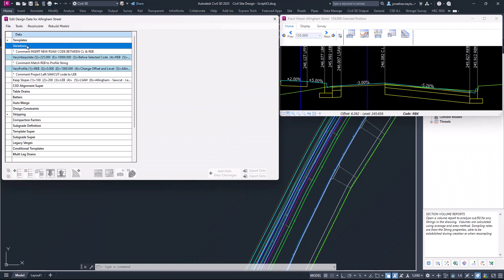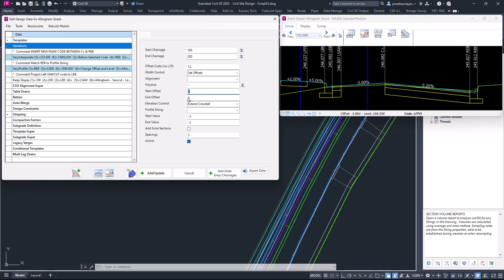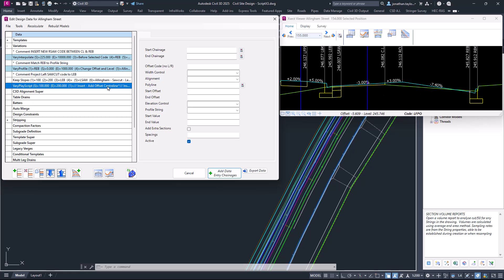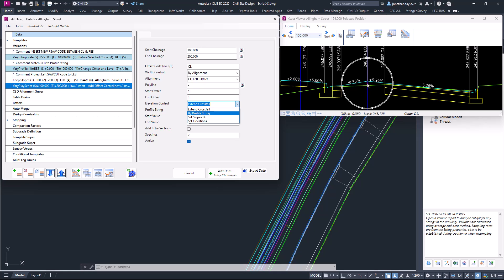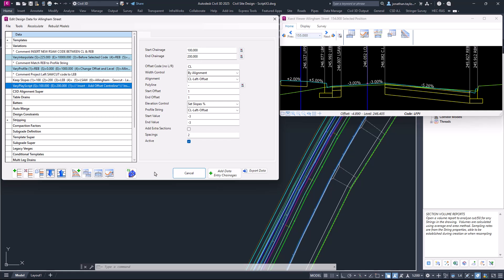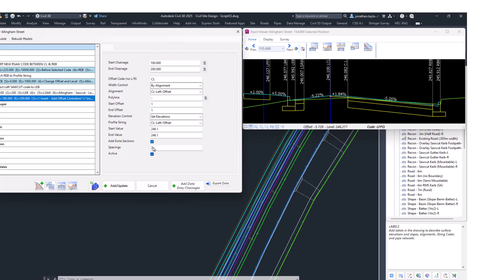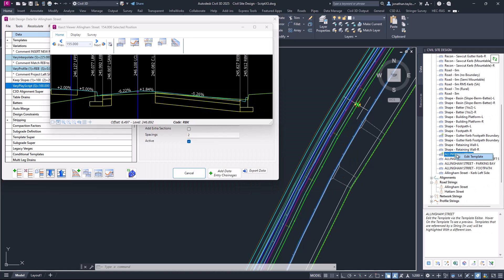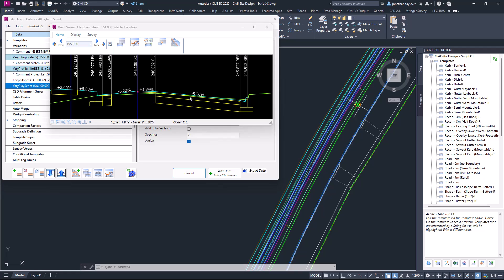Civil Site Design | Custom Variation - Add Offset Centreline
In this video we show you how to use the new Custom Variation found in V25, Insert - Add Offset Centreline. This will insert a new code either side of the current centreline using a selection of width controls (alignment, polyline or offset value) and elevation controls (extending crossfalls, profile strings, nominated slopes or elevations).